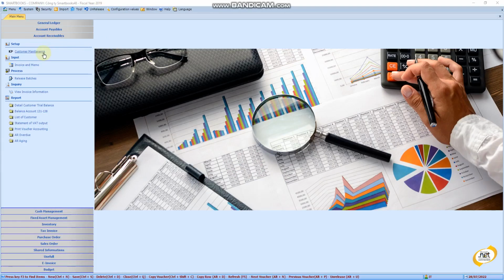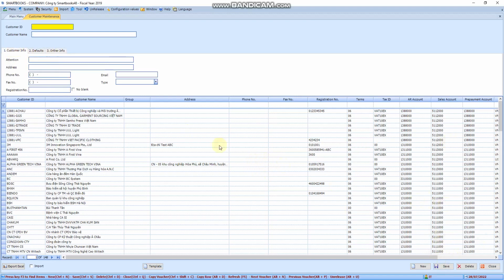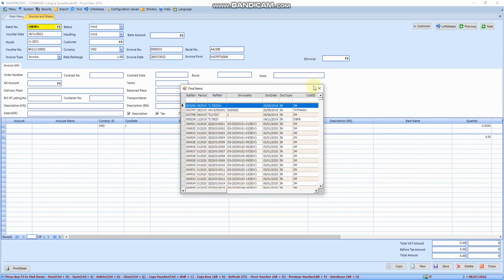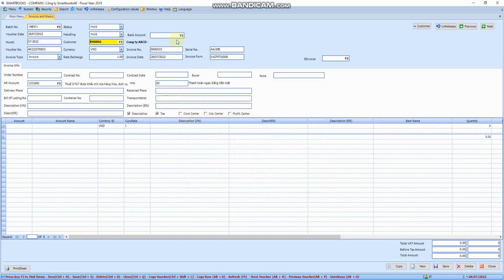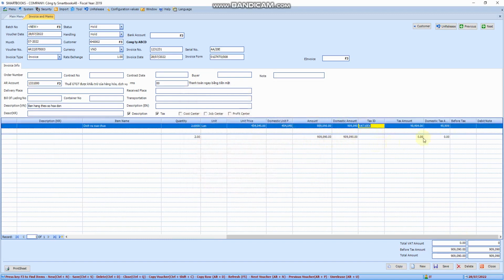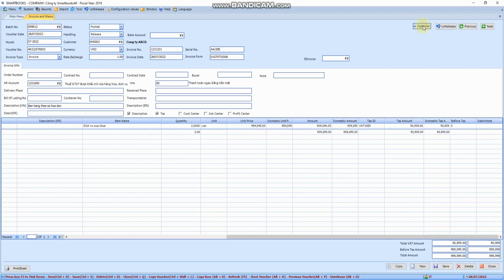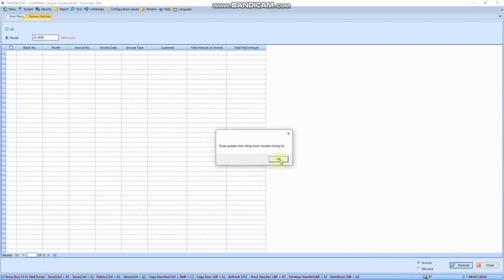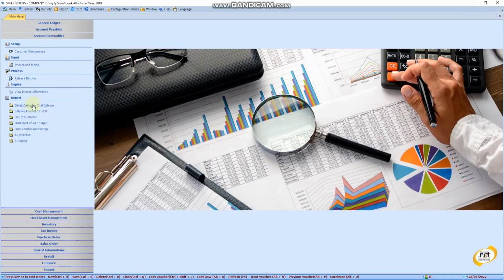SmartBooks accounting software user guide - Account Receivables